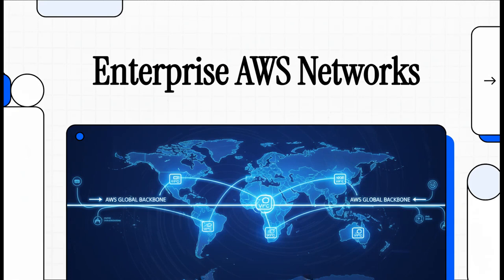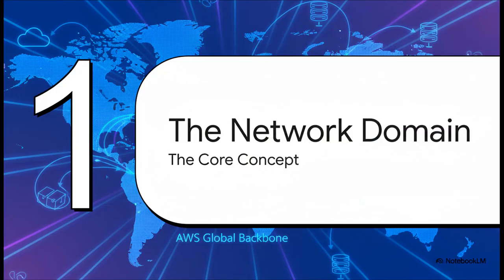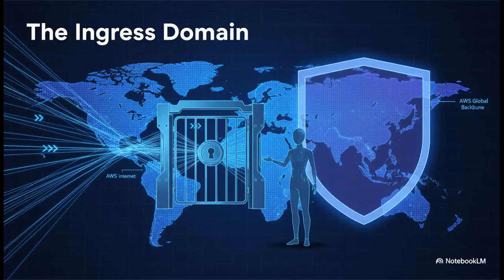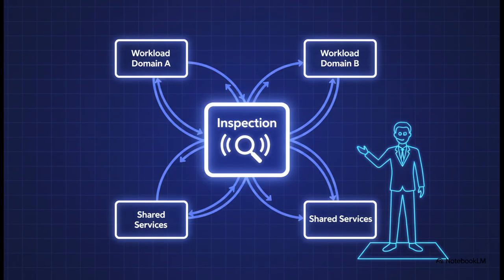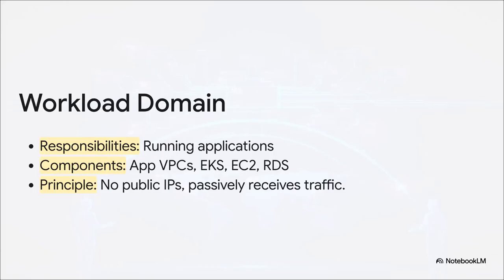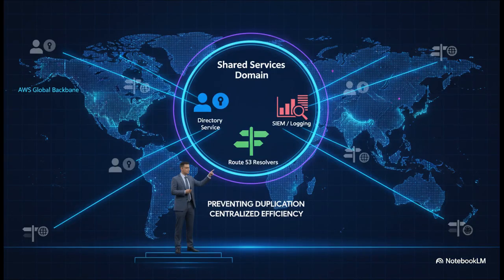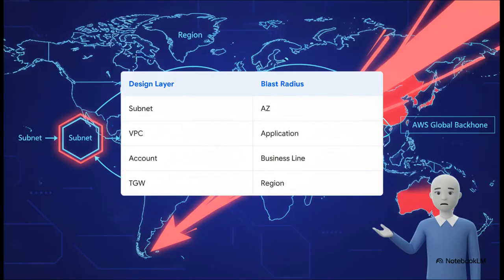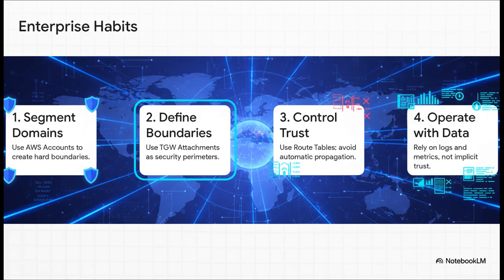Week 3 Day 10 Part 1 Enterprise AWS Networks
Day 10 — Enterprise AWS Network Architecture (Advanced)
Part 1
🌍 Enterprise Network Domain Segmentation (Network Domains & Failure Domains)
Why enterprises must segment their networks:
Ingress Domain
Egress Domain
Inspection Domain
Workload Domain
Shared Services Domain
Mapping relationships with VPC / Account / Region
Network Domain ≠ VPC (This is a common interview topic)